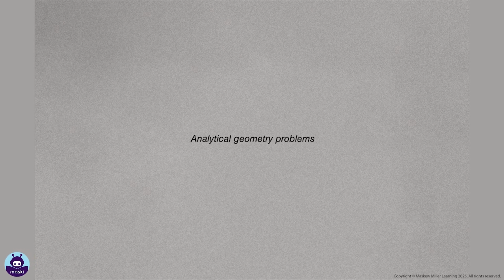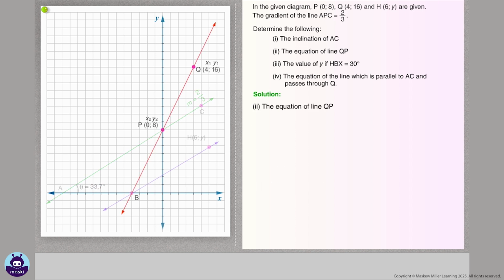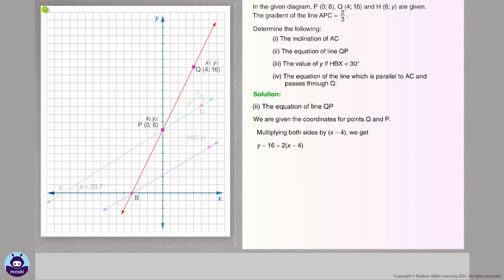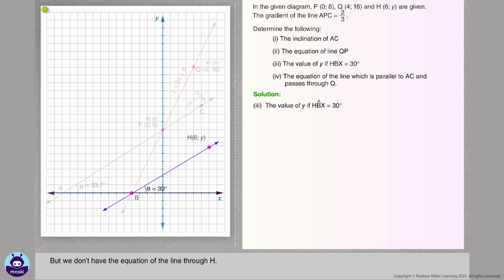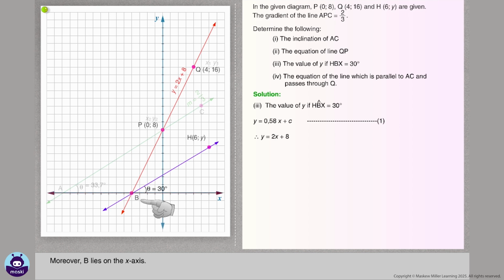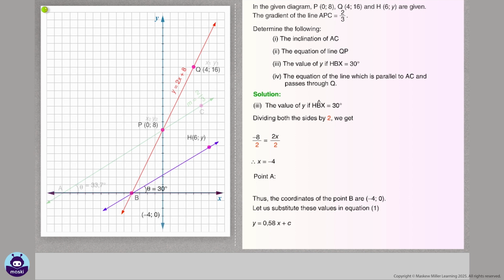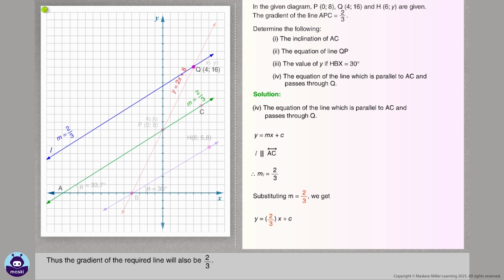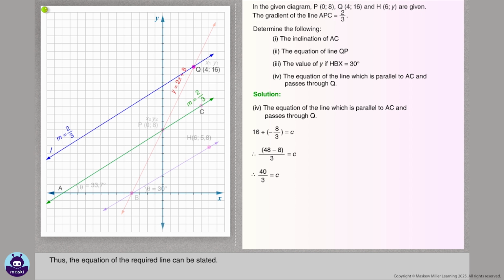[GRADE 11] Worked Example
This is a video on worked examples.